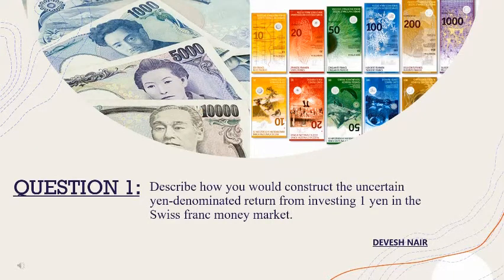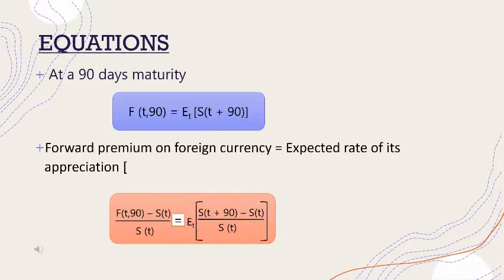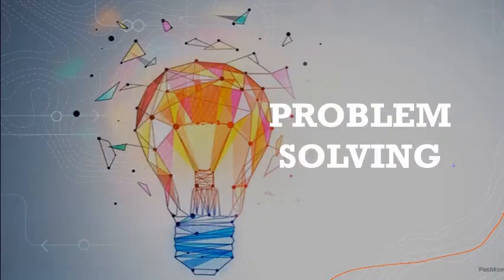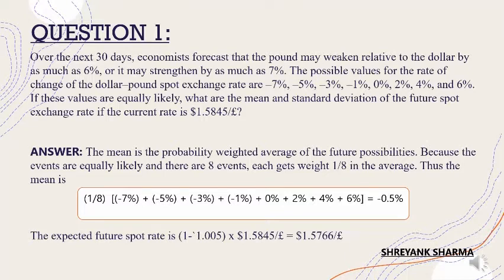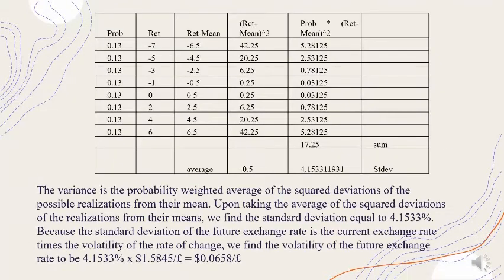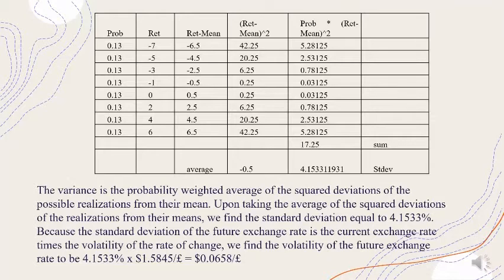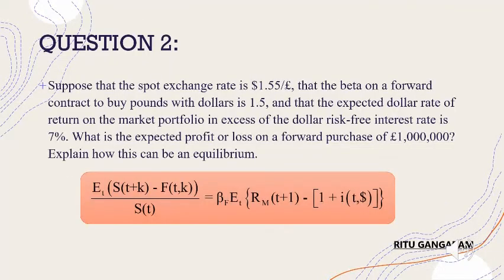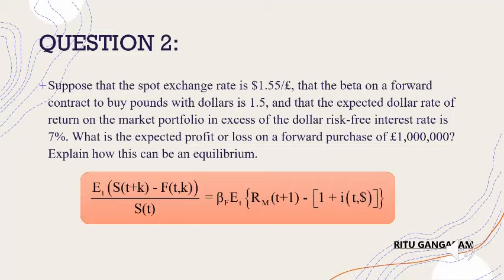Tutorial Answers 5 - Week 8